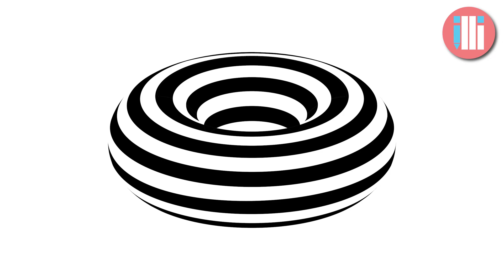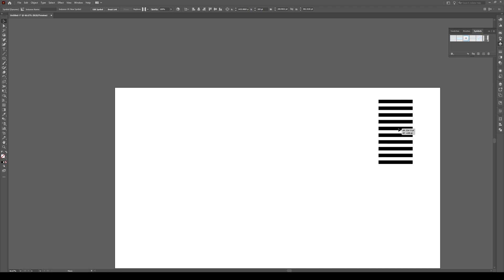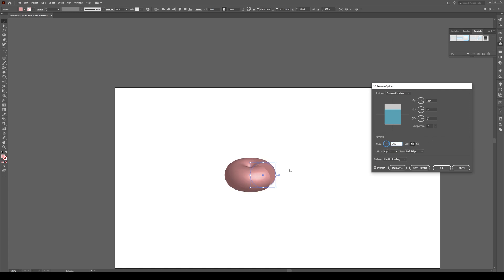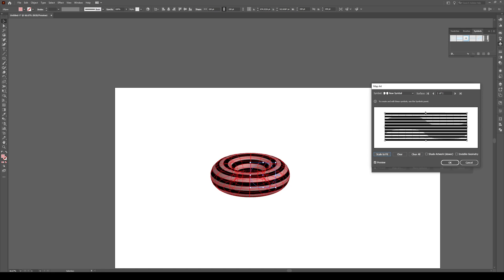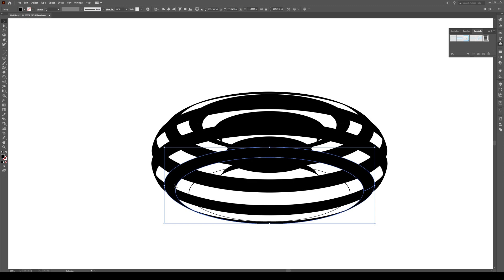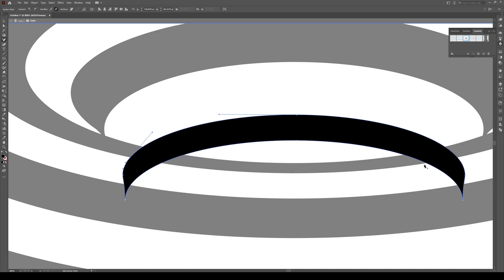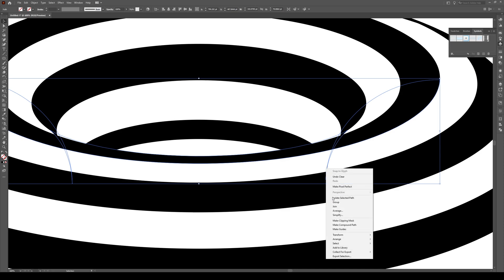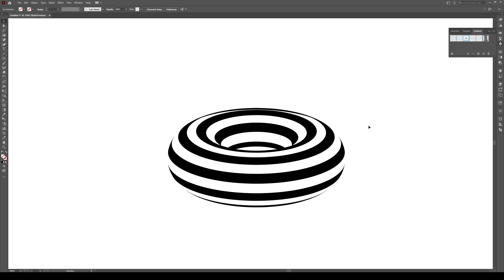Donut Optical Illusion - Adobe Illustrator Tutorial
Learn how to make a 3D donut optical illusion where the donut is composed of only black lines. It's a simple method once you know how 3D tools in Illustrator work.

It's been a while since I've posted a video but I've recorded a half dozen to be released in the next weeks and then we're back in business with regular uploads and Illustrator quick tips.

In this tutorial you will learn how to use:
- the symbols tab
- the 3D revolve tool

I'll be making a few more optical illusion tutorials of this type in the next few weeks, showing you how to create shapes like these. Each is subtly different from one another and it's rather fun to see how small variations in shapes can result in completely different designs.